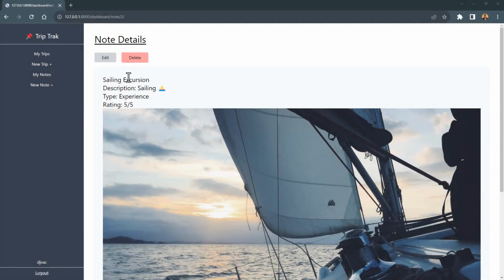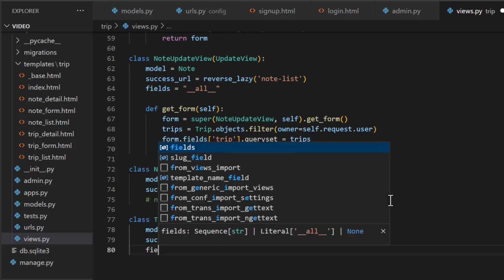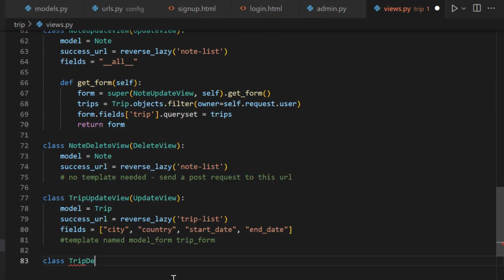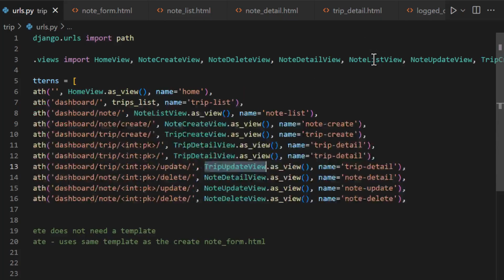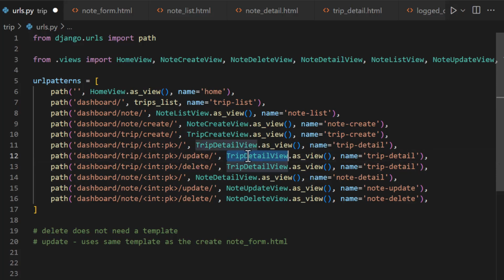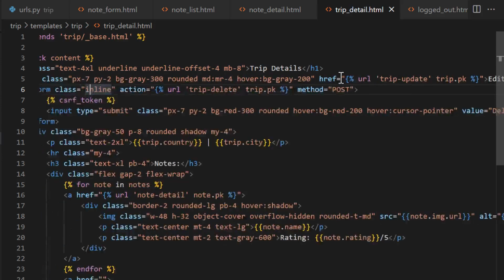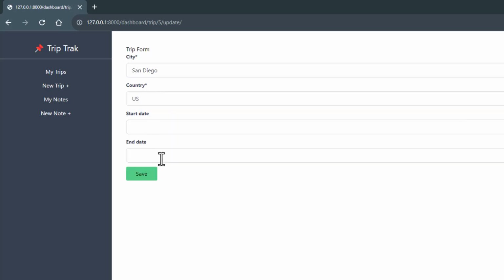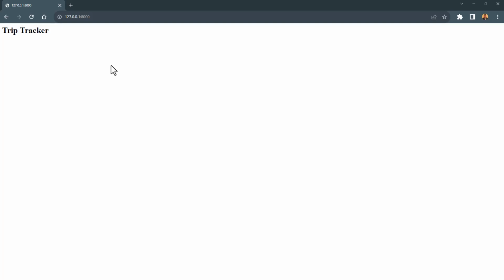85 Updating and Deleting a Trip